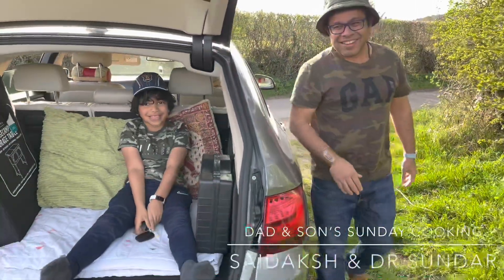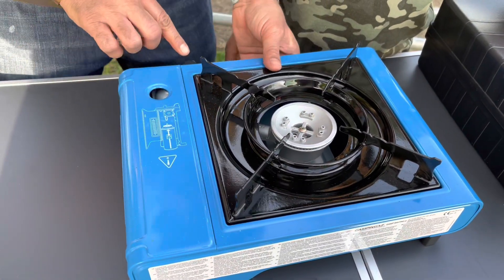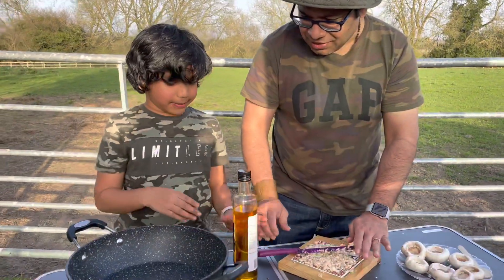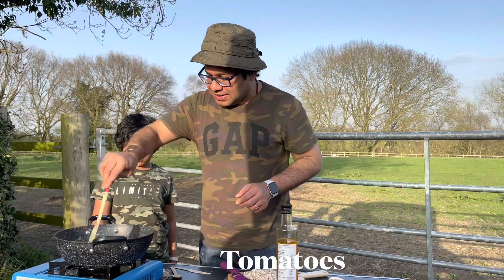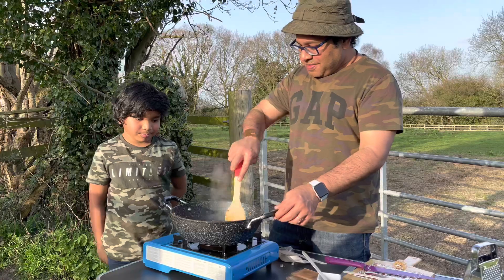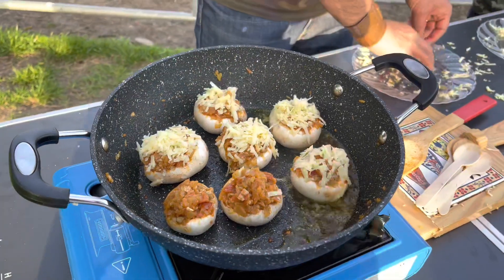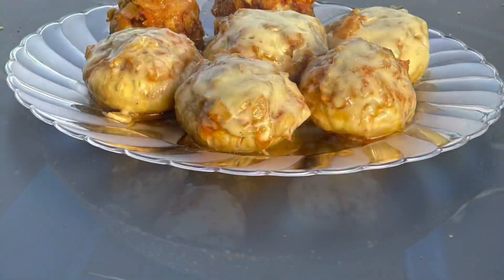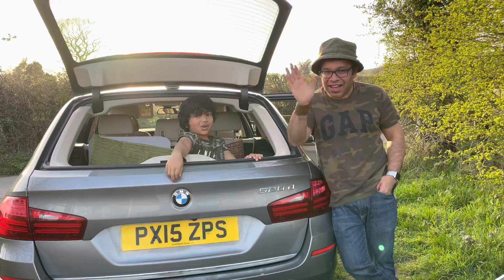Stuffed mushrooms- Dad and son’s Sunday cooking#41#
Dad and son duo cook out  door. A quick and easy starter using mushroom.